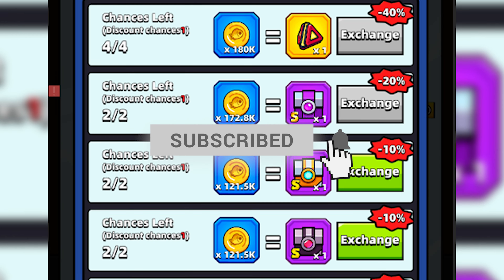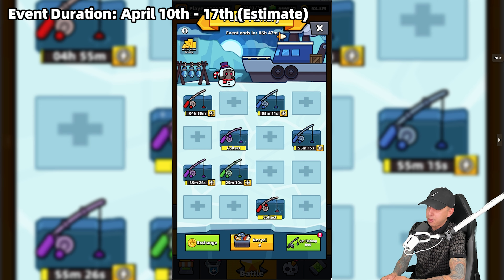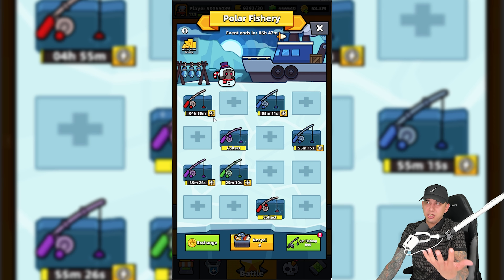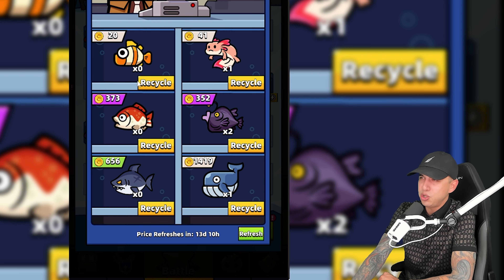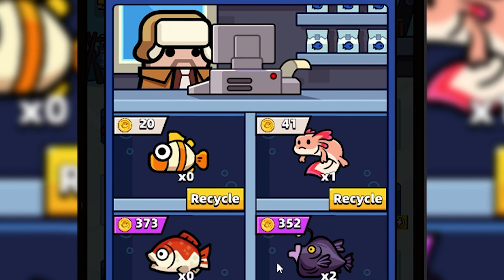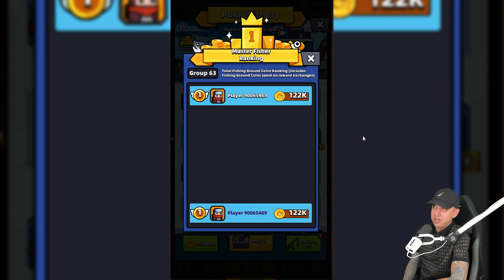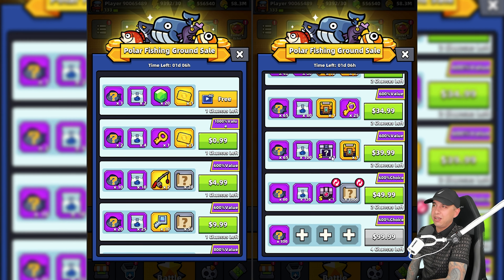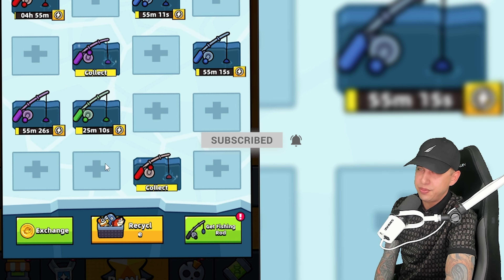BEST FISH PRICES & REWARDS In Survivor.io's Polar Fishery Event - Tips, Hacks, & Guide!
Today, we will cover the missions, how to secure the best fish prices, and the rewards associated with the Polar Fishery event in Survivor.io. This video presents a comprehensive graph detailing the missions and outlines the advantages of joining Facebook groups and Discord servers to connect with other players who might have the best fish prices. By becoming friends with these players, you can access the most favorable prices for fish during the Polar Fishery event, enhancing your gameplay experience and maximizing your event benefits.